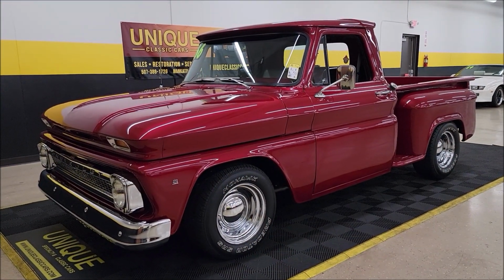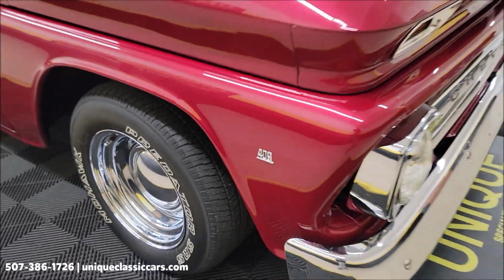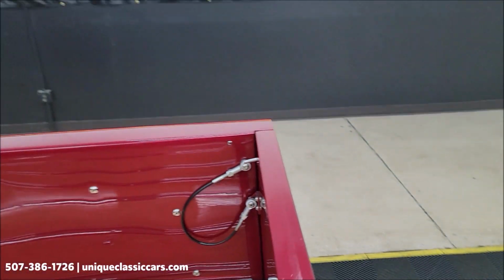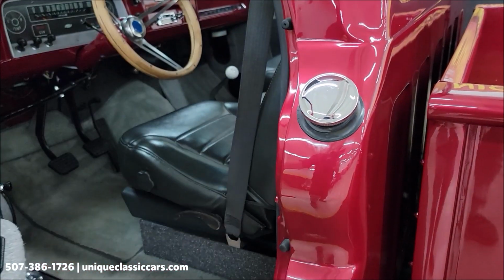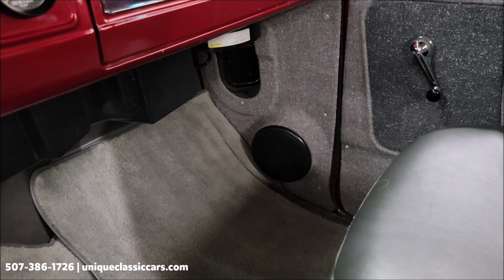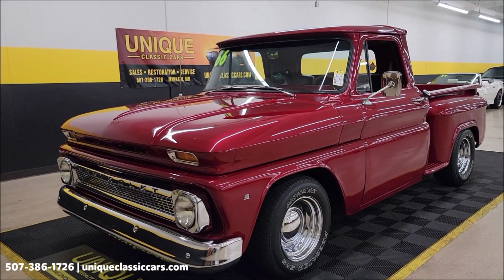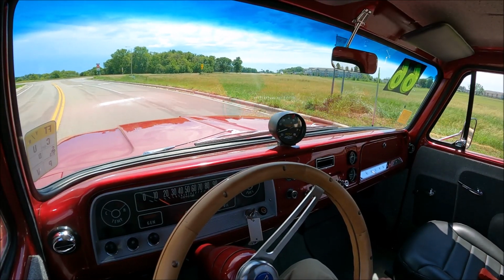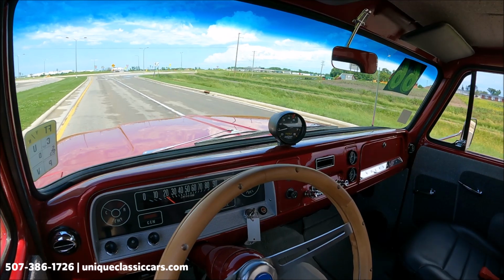1966 Chevrolet C10 Stepside Street Rod | For Sale